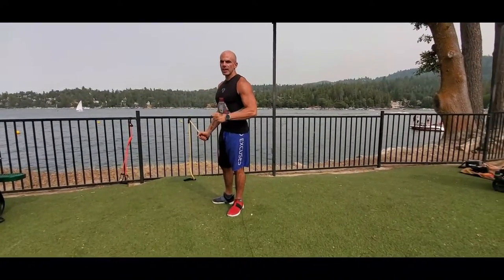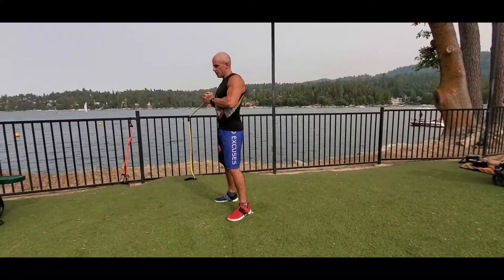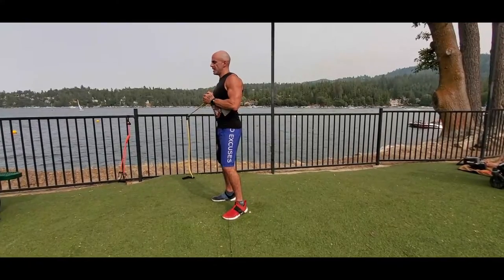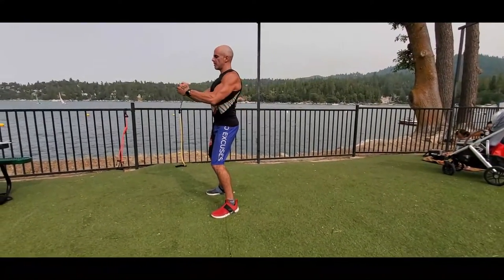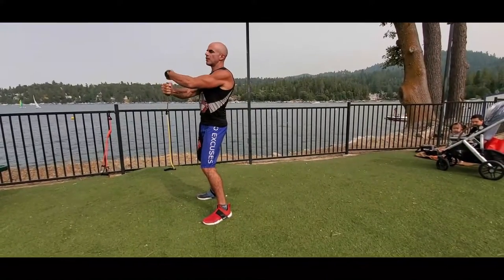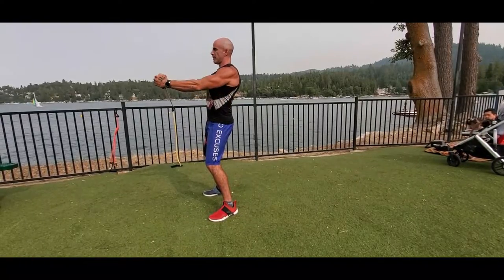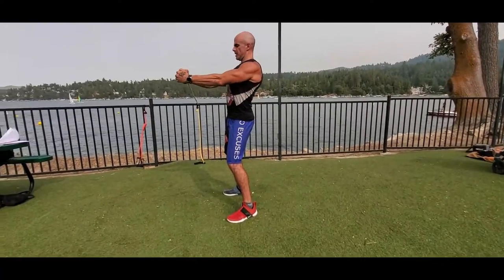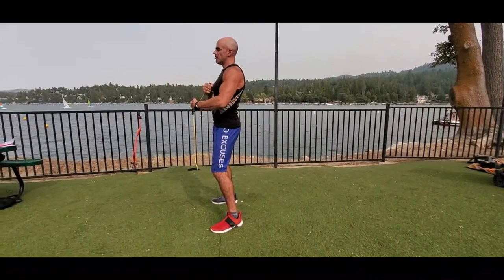Band Anti Rotation Exercise with Coach Steve